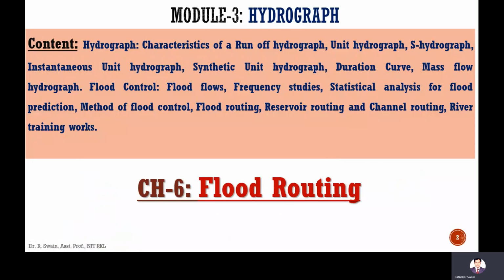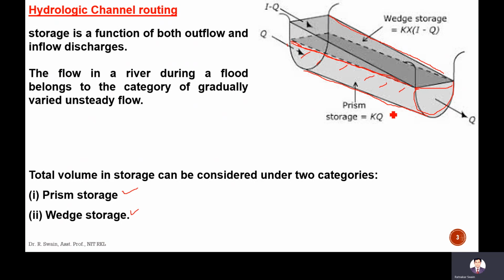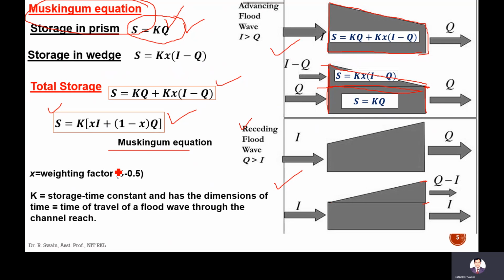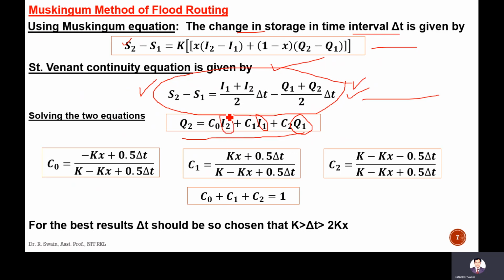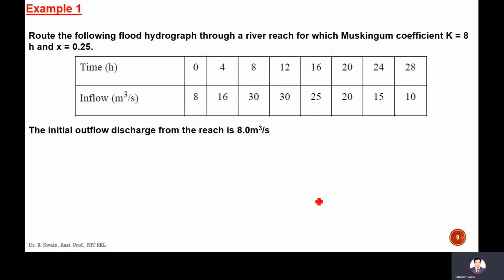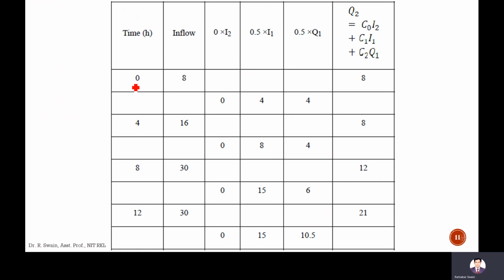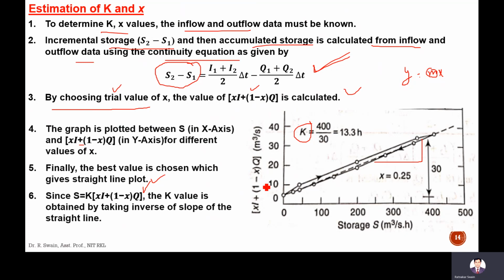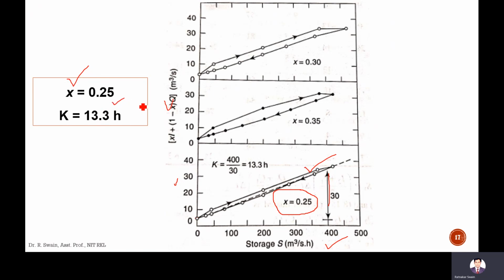Hydrology/Water Resources Engineering Lecture 24 (Flood Routing)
Hydrology/Water Resources Engineering: Flood Routing